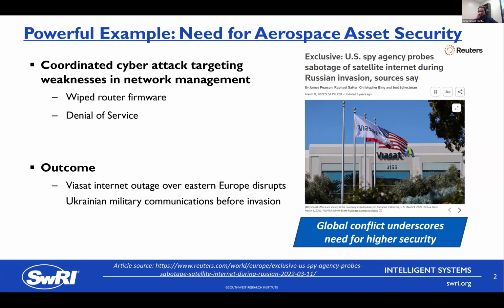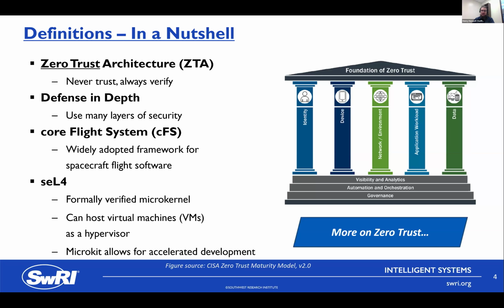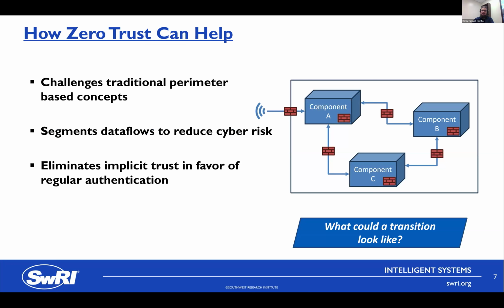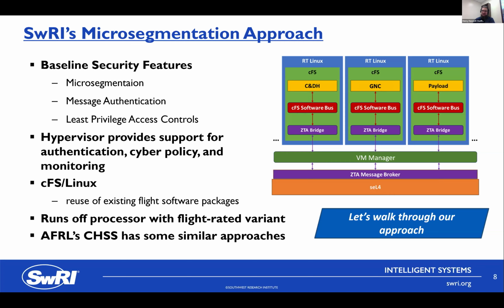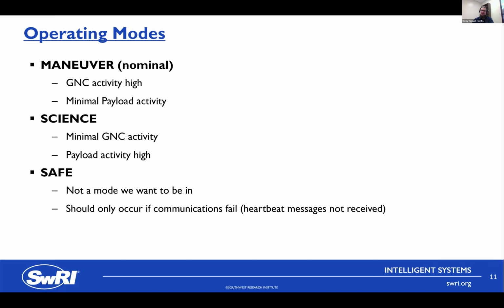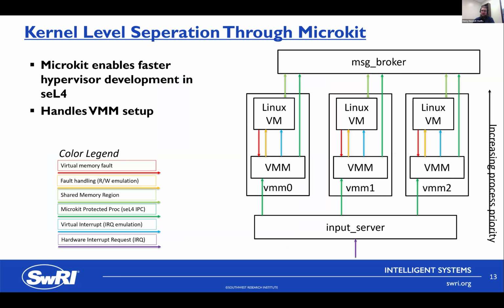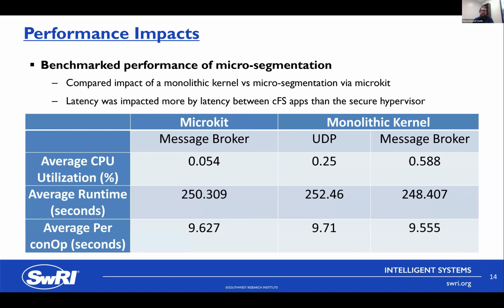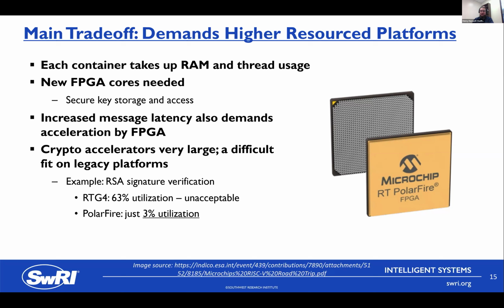Microsegmentation of Core Flight System (cFS) to Secure Satellite Busses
Henry Haswell (SWRI) presents "Microsegmentation of Core Flight System (cFS) to Secure Satellite Busses" for FSW Workshop hosted by The Johns Hopkins Applied Physics Laboratory March 2026.